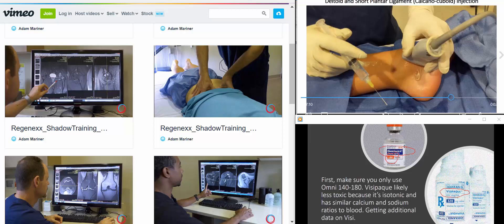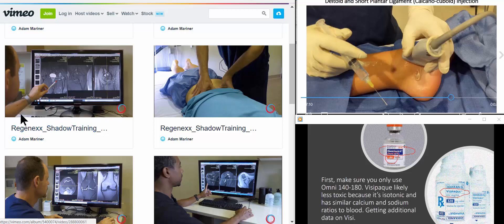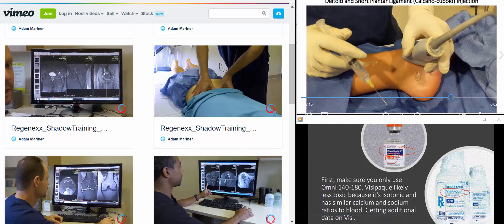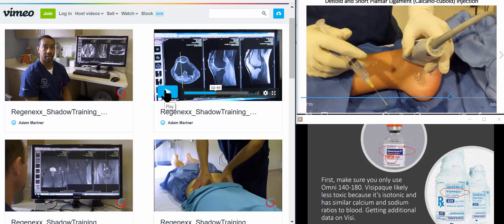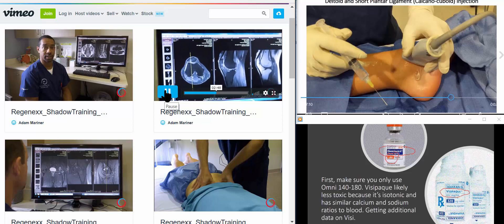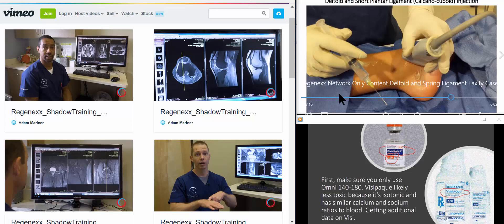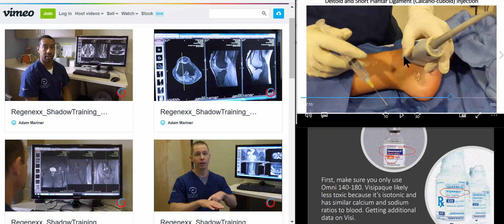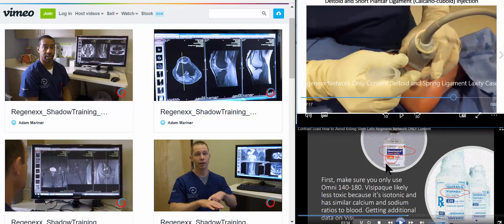Regenexx Network Training Overview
Discover how Regenexx trains its physicians to deliver the highest standard of interventional orthobiologic care. In this video, Dr. Chris Centeno pulls back the curtain on Regenexx’s comprehensive training process and explains why it sets their provider network apart.

From rigorous onboarding requirements to advanced procedural training and weekly continuing education, Regenexx ensures its physicians meet a level of expertise that goes far beyond traditional “stem cell” marketing groups. You’ll get an inside look at live training examples—from diagnosing hip osteoarthritis and low back stenosis to choosing the right orthobiologics for specific patient needs.

Dr. Centeno, one of the founders of the field of interventional orthobiologics, practices at the Centeno-Schultz Clinic and leads the training efforts that define Regenexx as a true medical network.

Centeno-Schultz Clinic
403 Summit Blvd Suite 201
Broomfield, CO 80021

Key Timestamps:
00:00 - Regenexx as a true medical network
00:29 - Physician training and onboarding overview
00:50 - Case examples: hip osteoarthritis, stenosis, and patellar lesion
01:27 - Using orthobiologics in low back pain cases
01:44 - Ongoing training through CME and procedure walkthrough